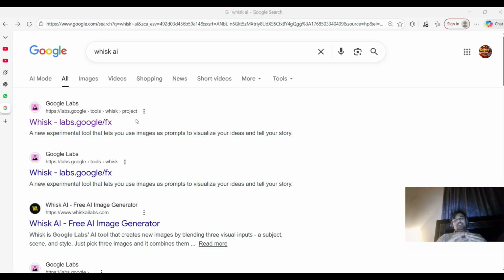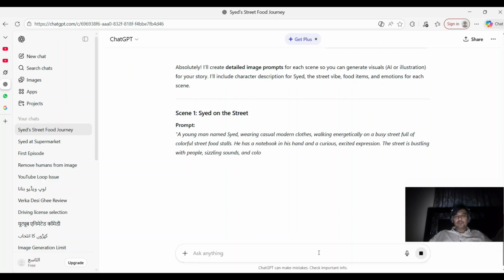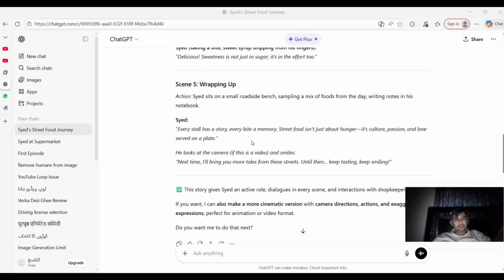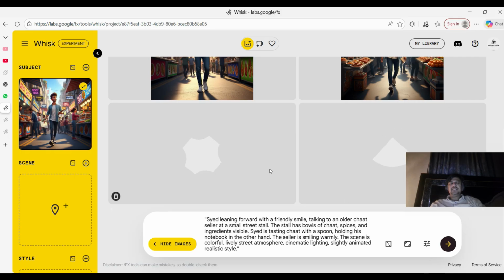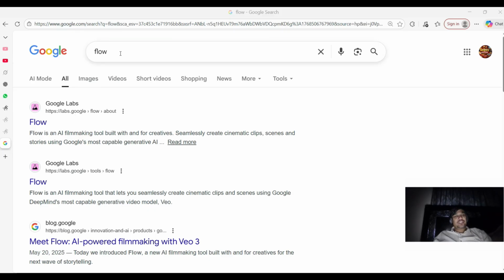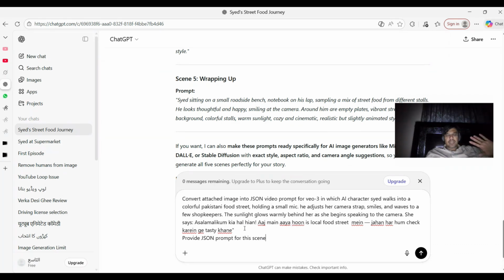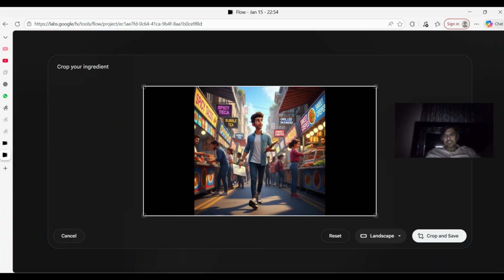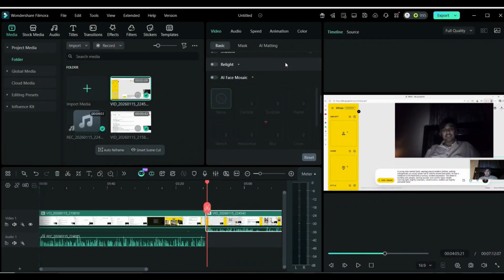How To Create Long and Short AI Videos FREE | AI Se Lambe & Short Video Kaise Banaye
In this video, I explain how to create long AI videos for free using a step-by-step process that anyone can follow. Whether you're a beginner or someone looking to expand their content creation skills.

We will use two tools.
Whiskai and Flowai
shortvideo shortsvideo_I worked really hard with different editing Softwares and AI tools.If you wil give me Positive Feed Back so i can continue work on these type of work.These i did on grok